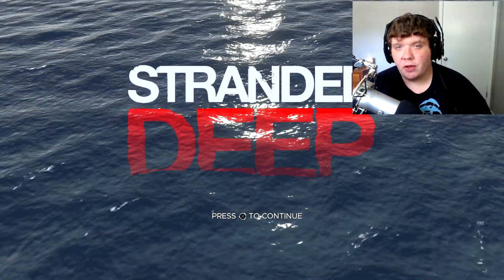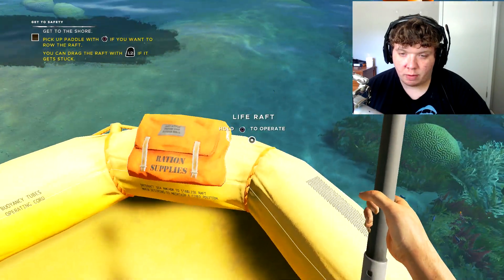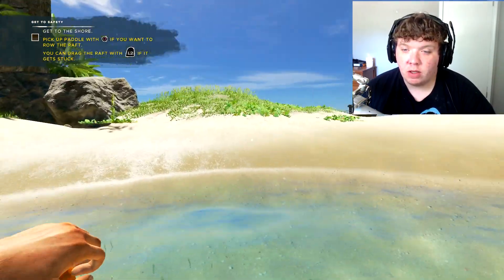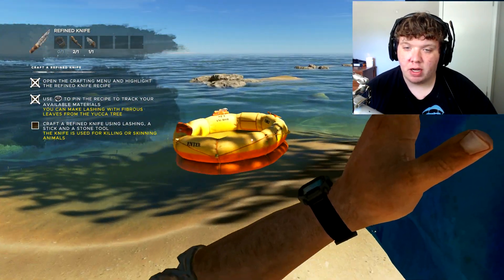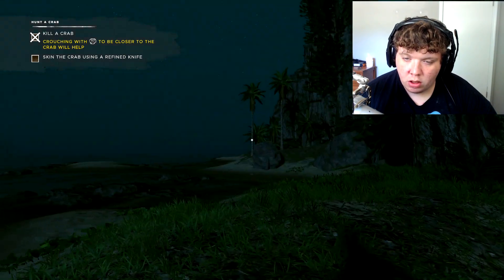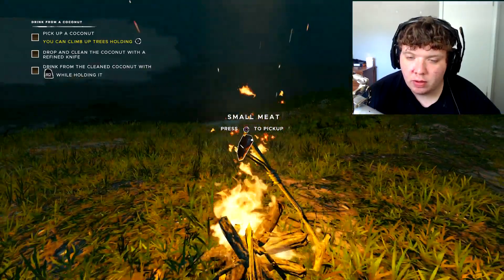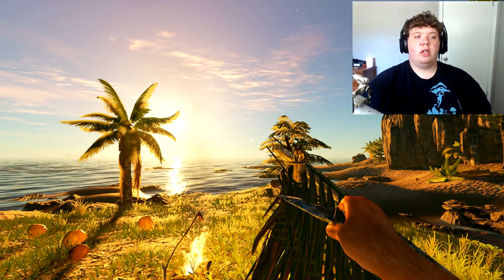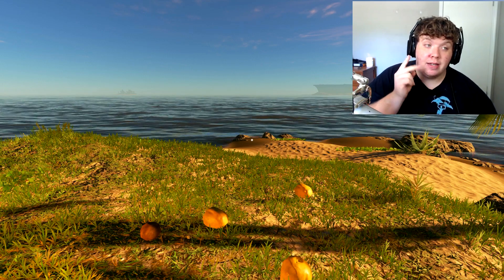EVERYTHING WANTS TO KILL ME! Stranded Deep, Episode 1!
Inspirations- ChaosxSilencer, Driftor, Tmartn, Prestigeiskey